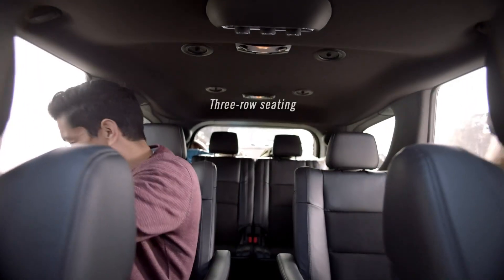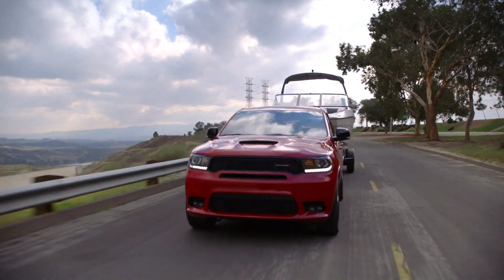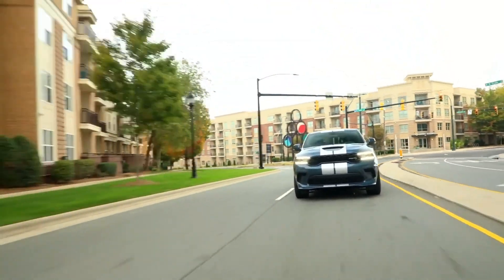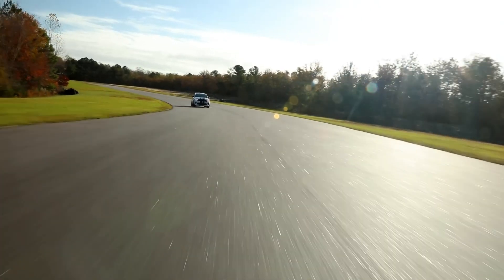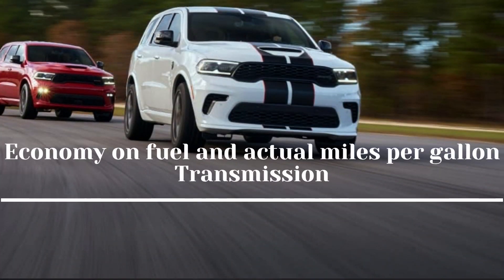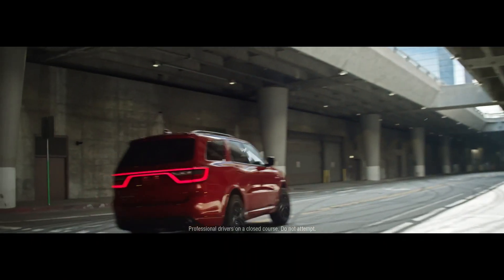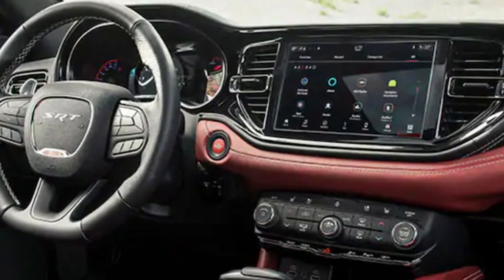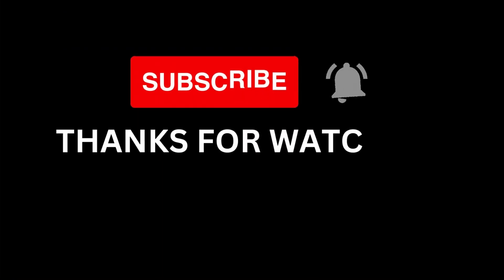2023 Dodge Durango Hellcat - World’s Fastest SUV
2023 Dodge Durango Hellcat - World’s Fastest SUV

After a year off the market due to customer demand, Dodge will bring its most potent sport utility vehicle (SUV) back for the 2023 model year. It is once again powered by a supercharged 6.2-liter V-8, and it now has new Plus and Premium trims, each of which adds luxury items including as leather seating, a power sunroof, and premium audio equipment. Additionally, it retains its standard powertrain configuration.
The last time the Dodge Durango SRT Hellcat was available, all of the 2021 versions were sold out, and the company reports that there was sufficient desire to justify bringing back the hot SUV for 2023. We believe the asking price for the Durango SRT Hellcat is too high, but purchasers did not share our opinion. For best performance, we would upgrade to the Pirelli P Zero summer tyres on the 2023 model of our choice, but we would get the model without the available flashy stripes as an option. We recommend going with the Premium trim level, which comes with a leather-wrapped dashboard and carbon-fiber interior trim in addition to the available 19-speaker Harman/Kardon sound system. This sound system is a terrific way to drown out the constant whining of the supercharger, which is another reason why we recommend going with this level.
The Performance, the Engine, and the Transmission
The hood is swollen and vented, indicating that there is a monstrous engine hidden behind it. It is a 6.2-liter V-8 that has been supercharged, and it generates 710 horsepower and 645 pound-feet of torque. An eight-speed automatic gearbox is used to distribute this earth-shattering power to each of the vehicle's four wheels. The Hellcat engine has been outfitted with a more powerful exhaust system, which helps to amplify the engine's roar. This audio is mixed with the recognizable whine of its enormous supercharger, but the blower also squeals at low rpm, which is really annoying. The model that we tested accelerated from 0 to 60 miles per hour in just 3.6 seconds, which was the same as a 797-horsepower Challenger SRT Hellcat Redeye that we tested, and it finished the quarter-mile in 12.0 seconds while travelling 115 miles per hour. In addition to this, it has a towing capacity of 8700 pounds, which is greater than that of any other mid-size crossover SUV. The Hellcat Durango rides on a specially tuned suspension with adaptive dampers and 20-inch-by-10-inch wheels with either standard Pirelli all-season tires or optional Pirelli P Zero three-season tires. Both tire options are available. The latter was installed in our test vehicle, and it resulted in a remarkable level of taut body control as well as 0.87 g of cornering grip. A potent Brembo braking system is utilized by the top-of-the-line Durango. This system binds its 15.75-inch front rotors with six-piston calipers and its 13.8-inch rear discs with four-piston binders. These brakes slowed a 5534-pound vehicle travelling at 70 miles per hour in just 165 feet.

Topics Covered in This Video-:

dodge durango
dodge durango review
dodge durango srt
dodge durango rt
2023 dodge durango
dodge durango srt review
new dodge durango
dodge durango rt review
2023 dodge durango rt exhaust
2023 dodge durango rt
2023 dodge durango r/t
2023 dodge durango rt blacktop
2023 dodge durango srt